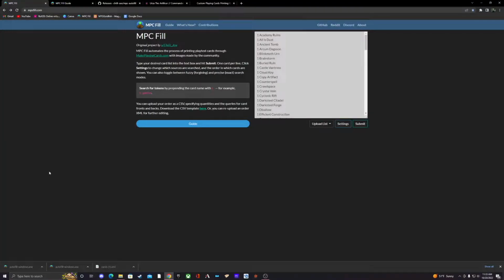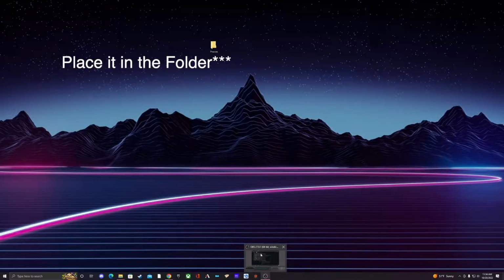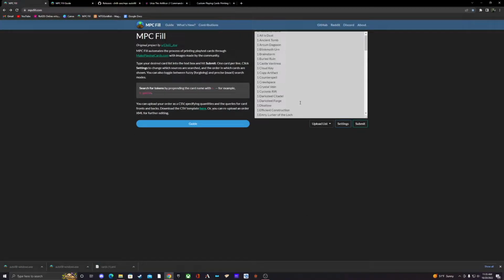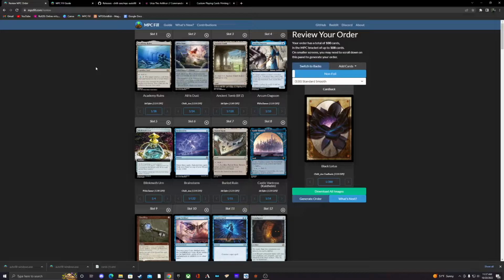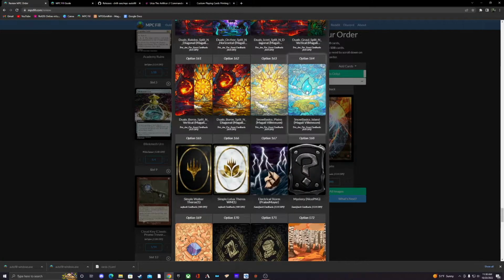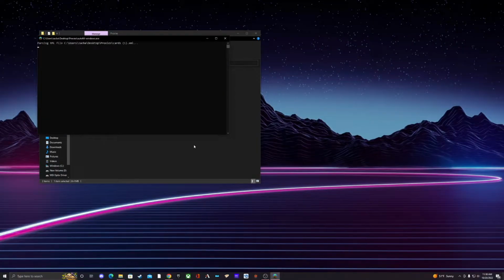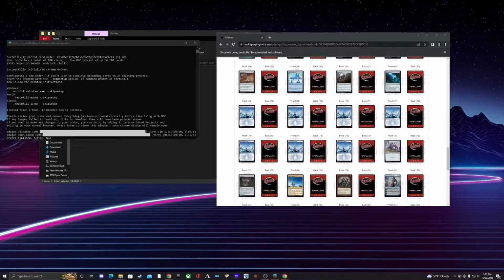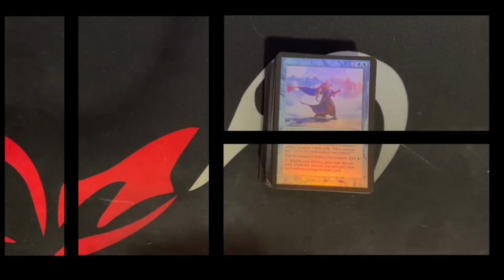MPCFill Tutorial and review! | Magic: The Gathering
MPCFill.com is the website you wanna head to for all your proxy needs!